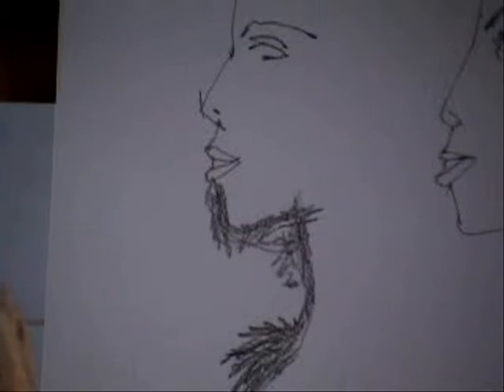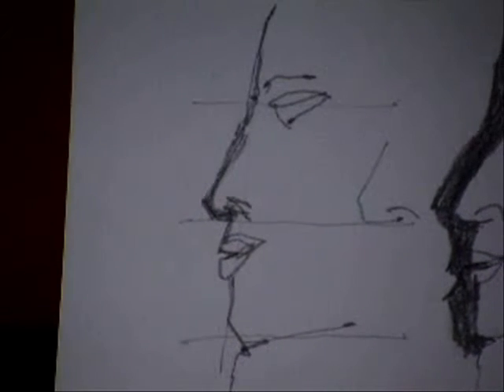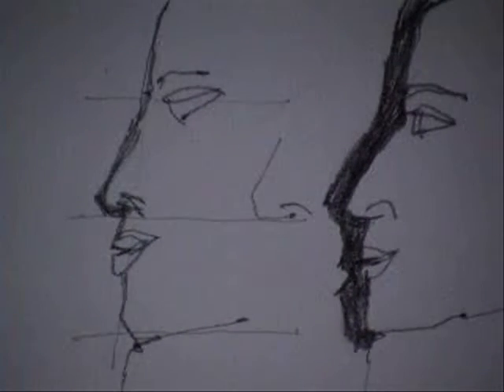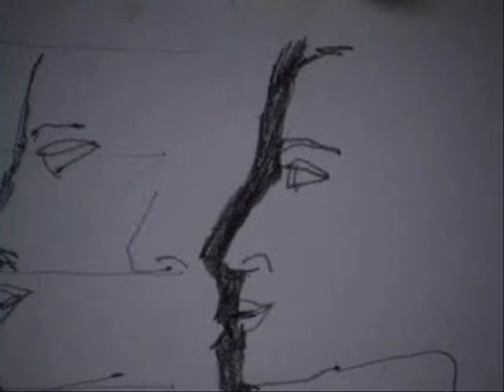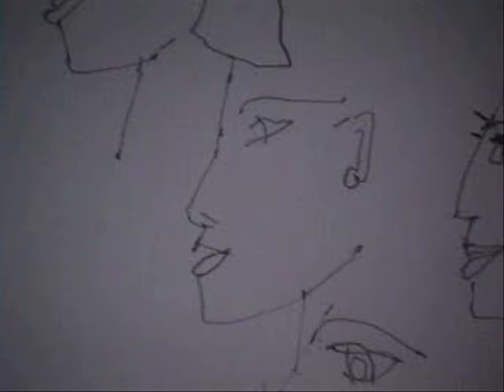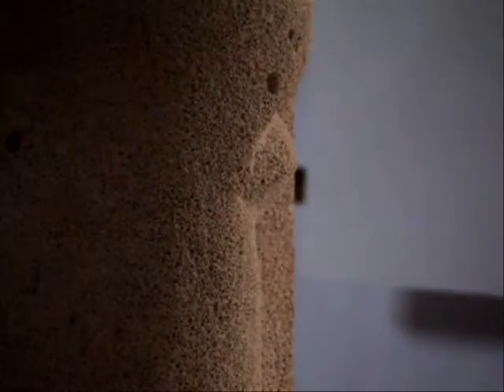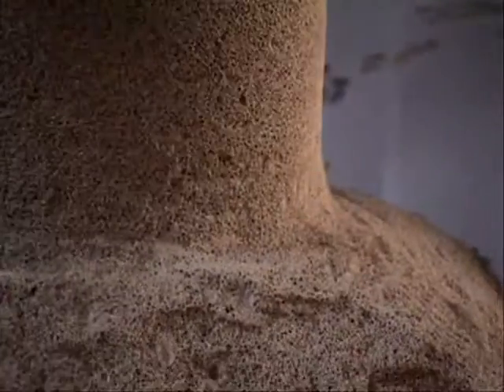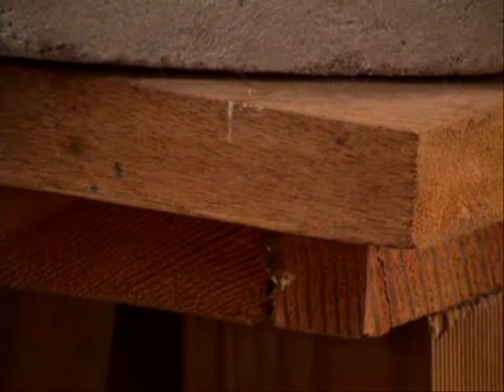My First Movie...yeah!!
Borrowed a SONY camcorder and once I got to p87 of the manual found out how to turn it off and on!
So, just pointed, clicked and started to experiment in my studio.
Edited in Movie Maker.
Given me great ideas for my upgraded interactive web site.